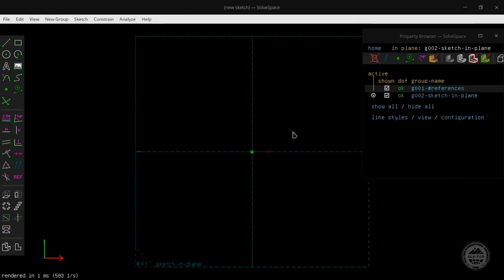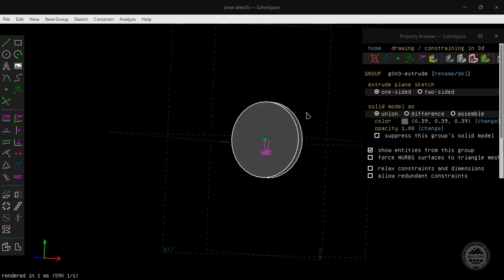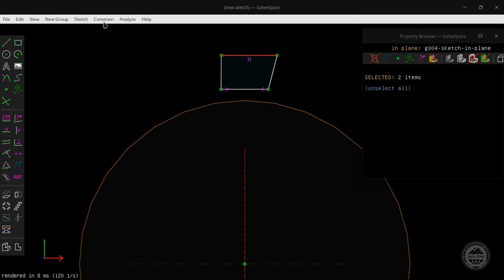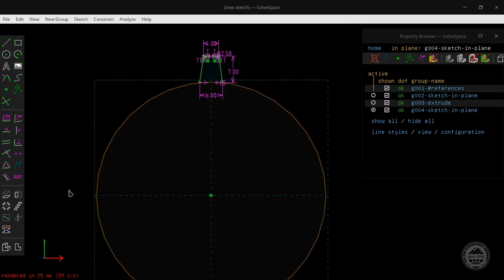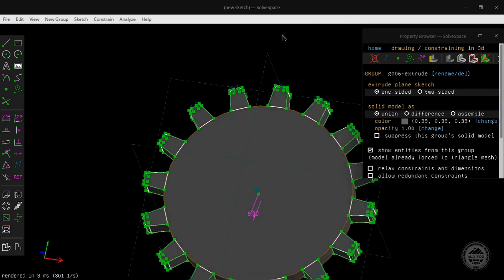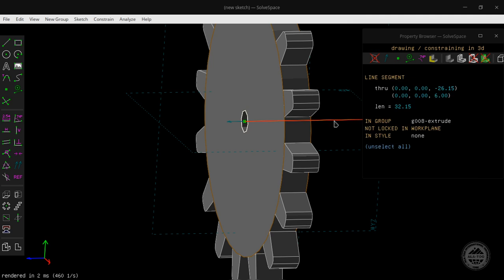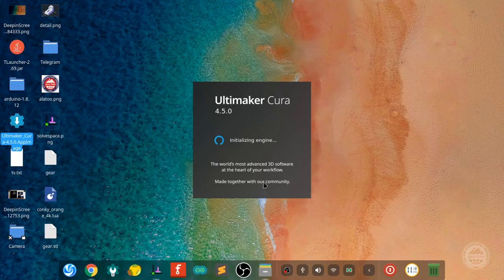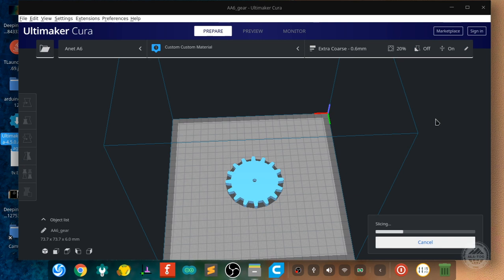CS209 - Solvespace: groups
Creating simple gear with Solvespace (CAD) and preparing it for 3D print
Learning ho to use groups:
Extrude (union, difference)
Step rotating